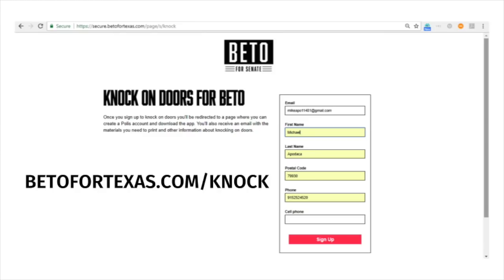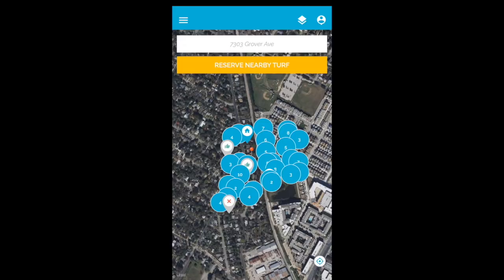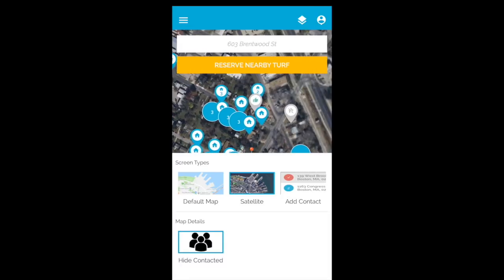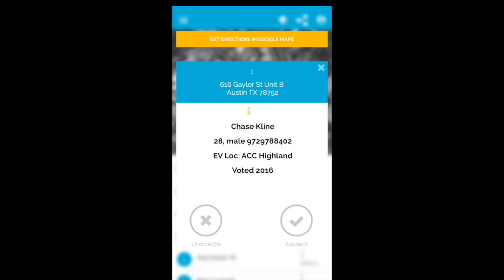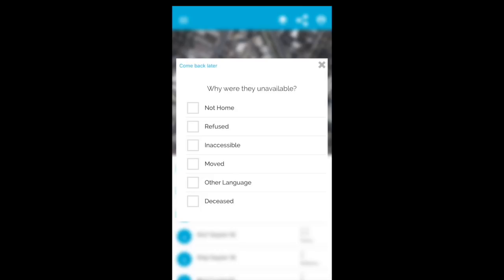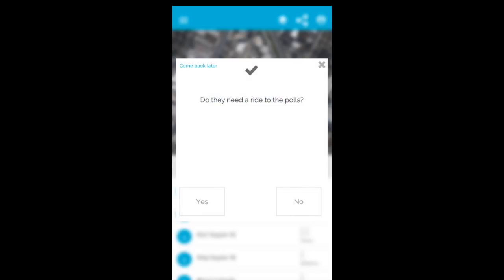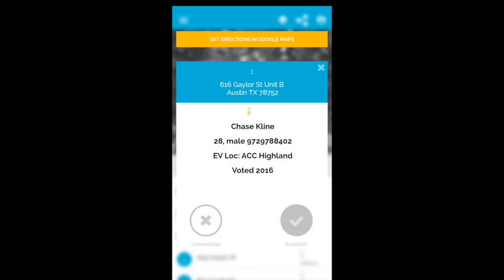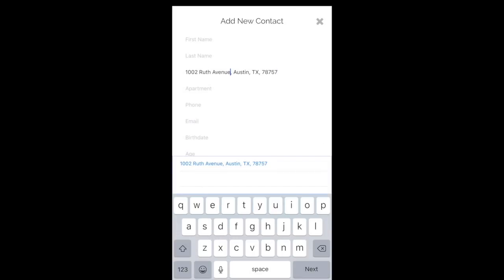Beto for Texas Polis webinar